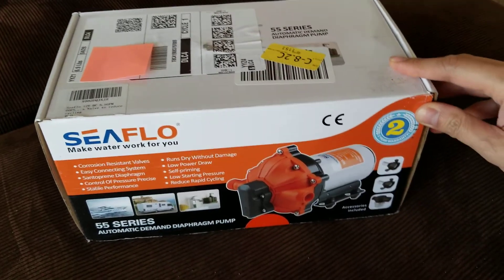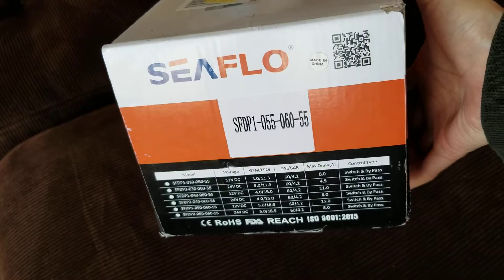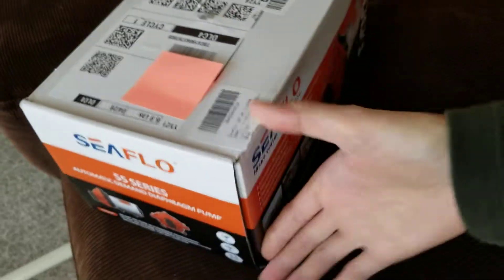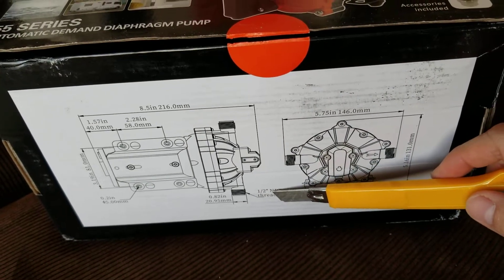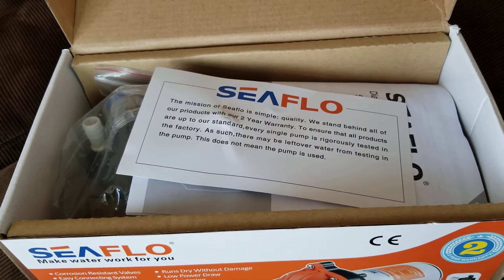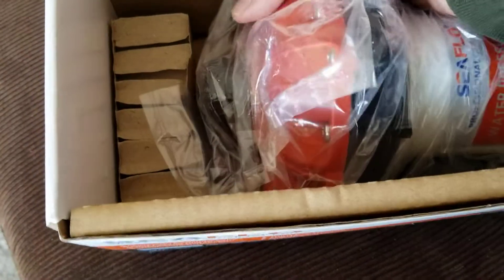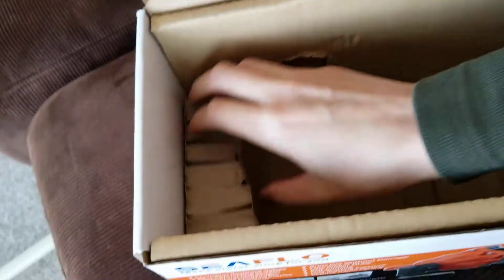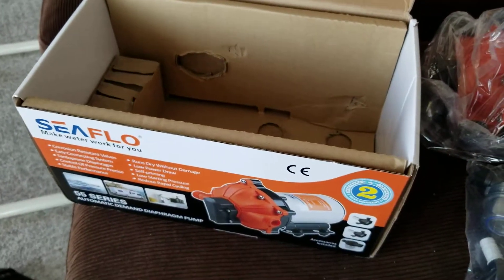Seaflo 12V DC 5.5GPM/20.8LPM 60PSI/4.2Bar 8-15A Transfer Pump - Unboxing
We bought this transfer pump so we can use it with our water tank to create pressure in our garden hose so that water can spray out of it.  It was purchased from Amazon.ca.

Seaflo 12V DC 5.5GPM 60PSI 55 Series Diaphragm Water Pressure Pump for Caravan/RV/Boat/Marine with Internal Bypass Valve to reduce cycling

Correction: in the video I specified that it's about 6.5 lbs but the package specifies that it is 6.9 lbs